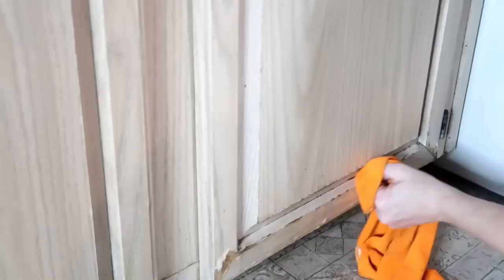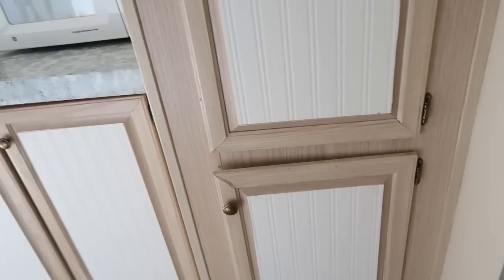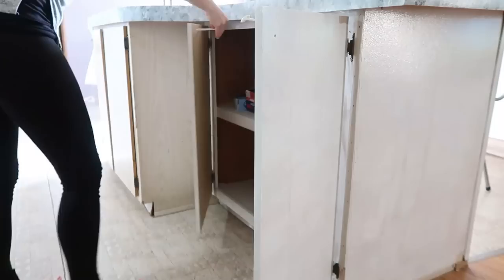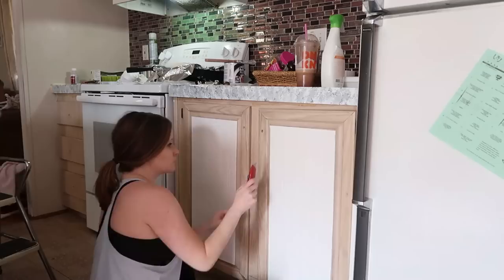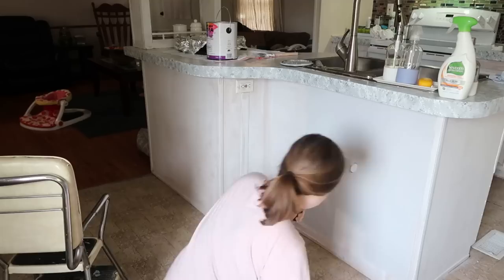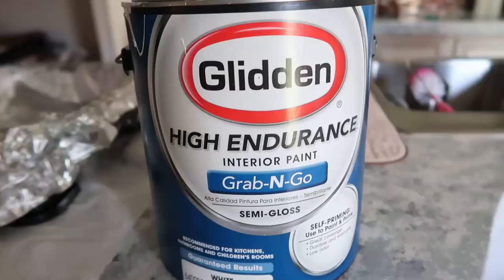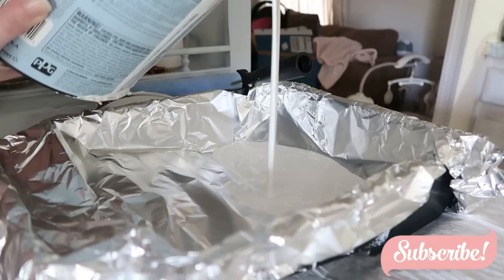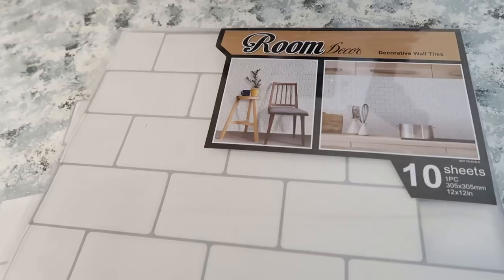MOBILE HOME MAKE OVER TIME LAPSE W/ BEFORE & AFTER | BUDGET FRIENDLY KITCHEN RENOVATION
Cabinet Hardware
Beadboard Wallpaper
Subway Tile Back Splash

John 3:16 -  For God so loved the world that He gave his only begotten Son, that who so ever believeth in Him should not perish but have ever lasting life.

Yes! They still sale Tupperware!